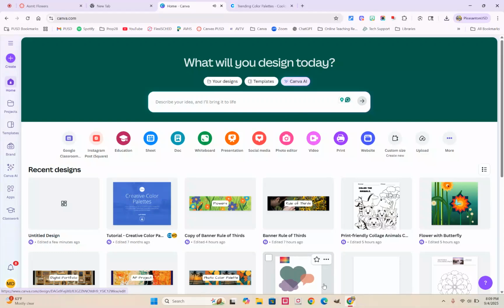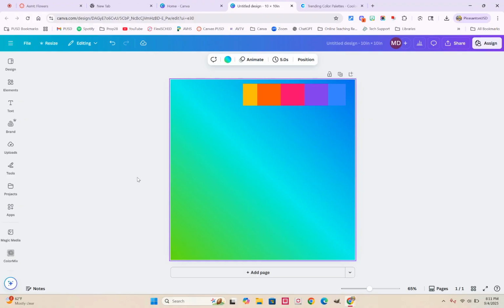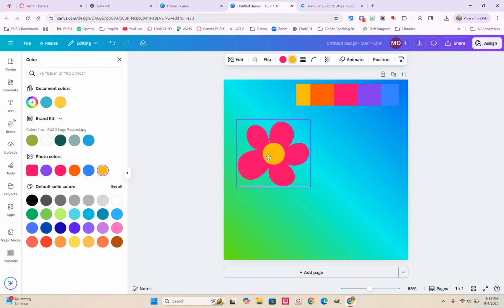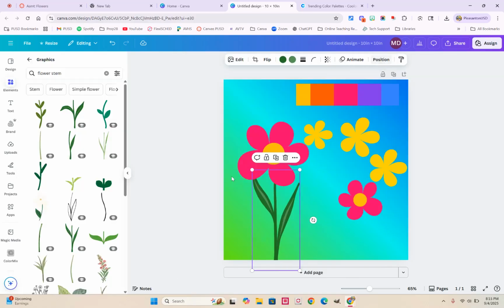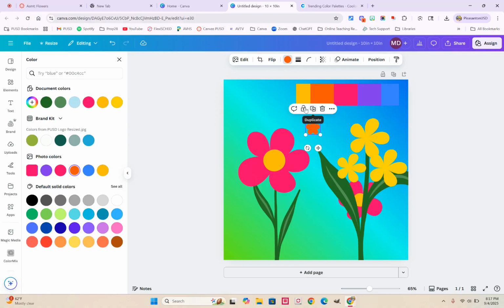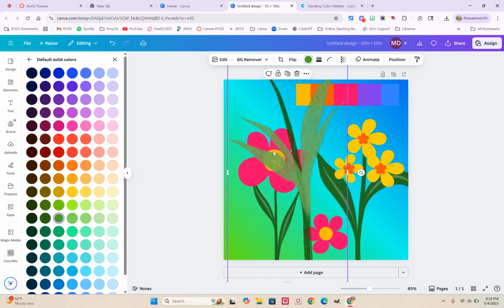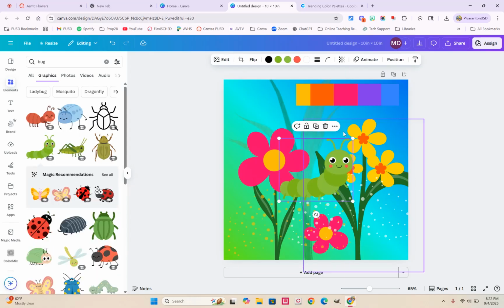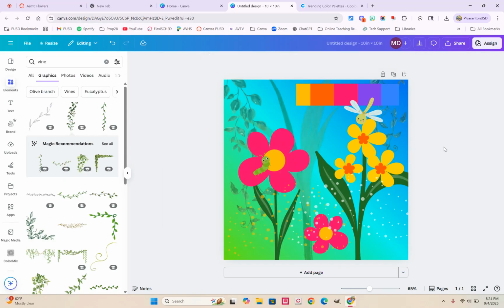Abstract Flowers in Canva